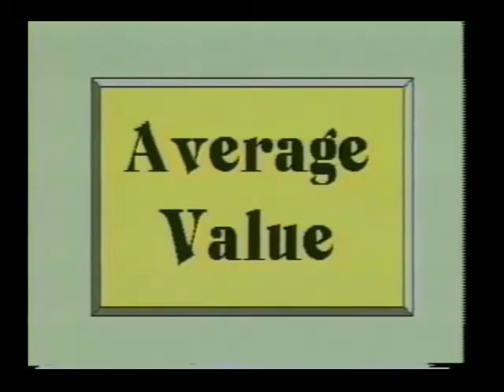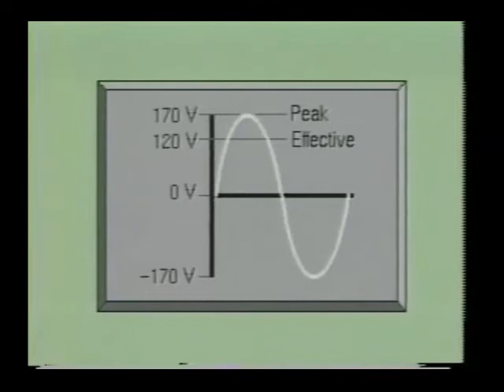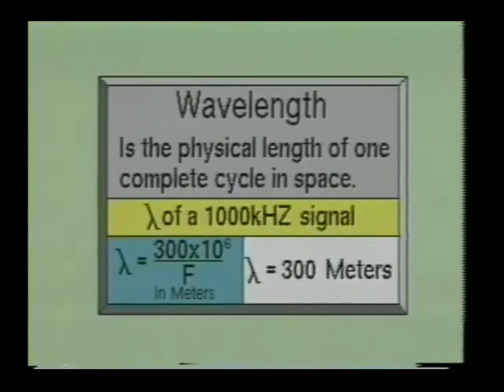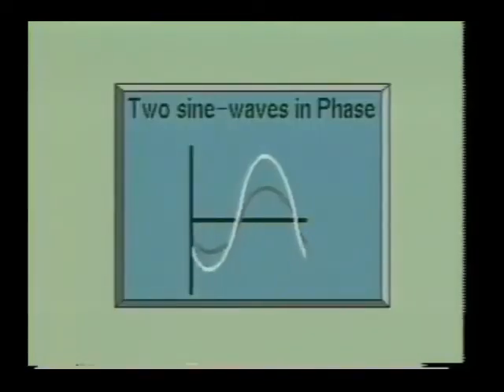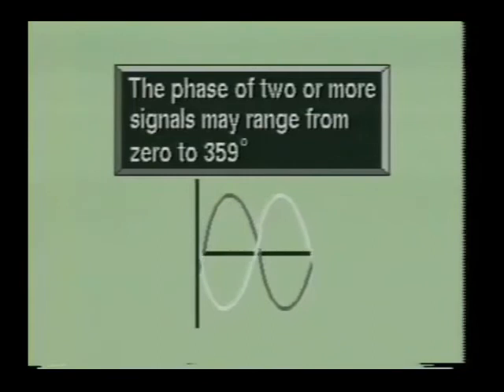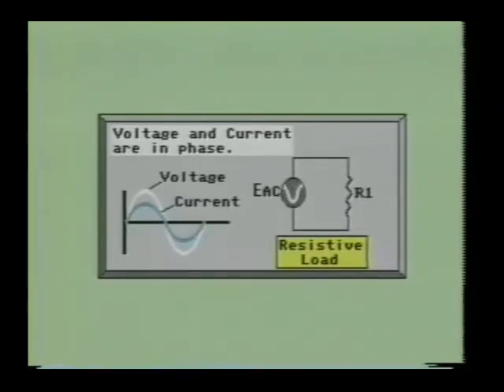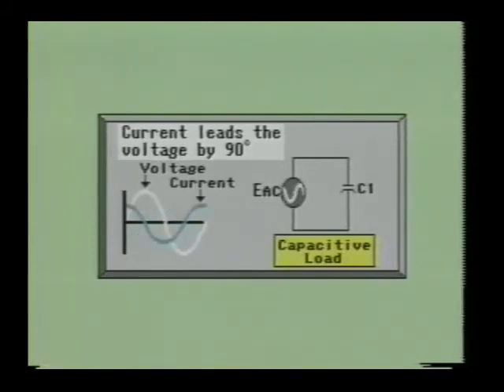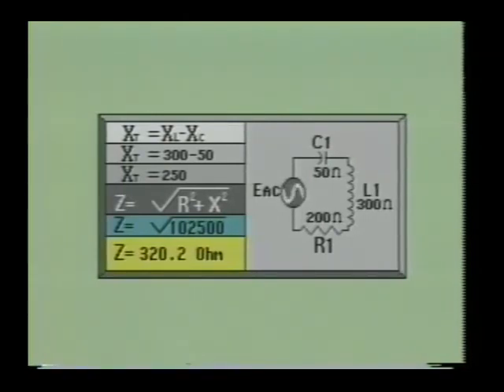Electronics 06 AC - Effective values - Phase Angles Videos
effective value,
effective value of alternating current,
effective value chain,
effective value of Fourier series,
average and effective values,
average and effective values of sinusoidal,
effective values or RMS values,
effective value of ac,
phase angle,
phase angle ac circuit,
phase angle in waves,
phase angle calculation,

DC - Basic theory
DC - Ohms law
DC-Digital Multimeter
DC -Series Circuit
DC -Parallel Circuit
DC - Series - Parallel Circuit part1
DC - Series - Parallel Circuit part2
DC -Power
AC - AC Basics
AC -AC - Effective Values and RMS Value
AC - Phase Angle
AC - Adding AC Signals (vectors sum)
AC -Transformers part1
AC -Transformers part2
AC -Capacitors Part1
AC -Capacitors Part2
Semiconductors - Materials
Semiconductors - Diodes
Semiconductors - Special Diodes
Semiconductors - BJ Transistor
Semiconductors - FET Transistor
Semiconductors - MOSFET Transistor
Semiconductors - SCR and TRIAC
Semiconductors - DIAC and UJT
SemiconductORS - Phototransistor and Optical Coupler
Semiconductors - Integrated Circuits
Amplifiers -Basics
Amplifiers - Power Transistors
Amplifiers - circuits basics Review
Amplifiers - small signal amplifiers
Amplifiers - amplifiers Class A,B,C
Amplifiers - Integrated Circuits
Amplifiers - Comparators